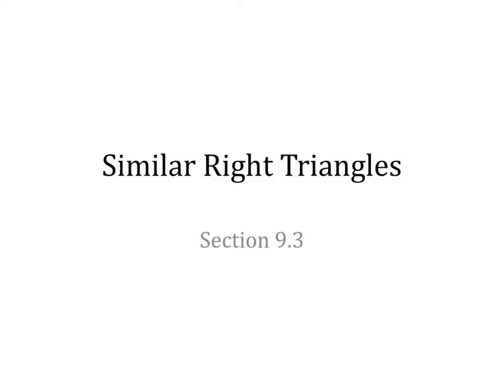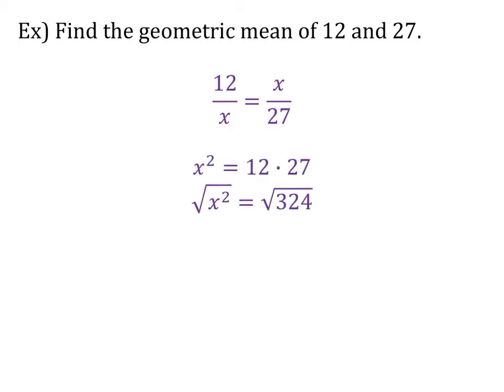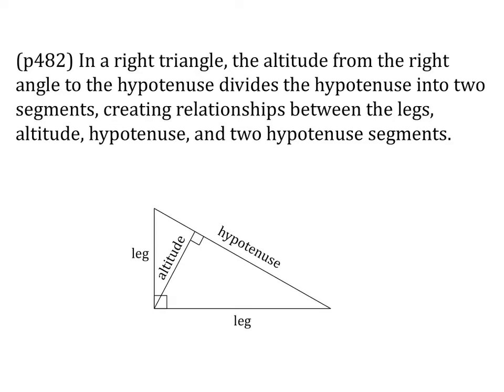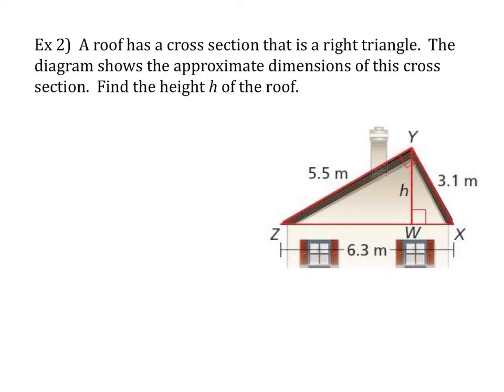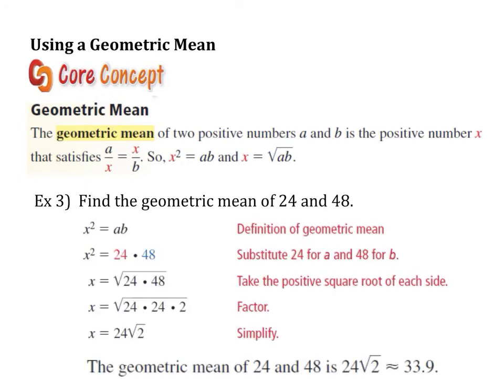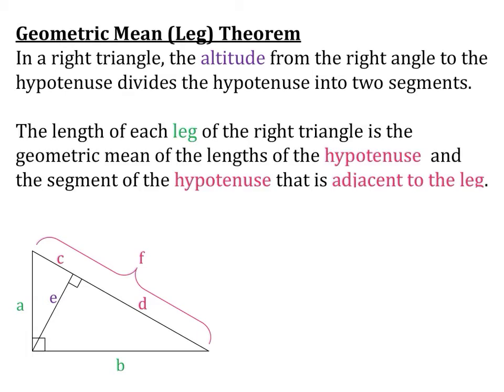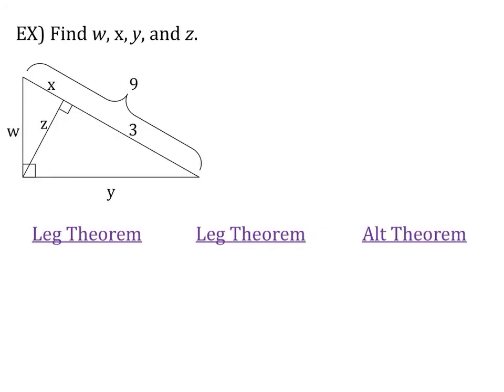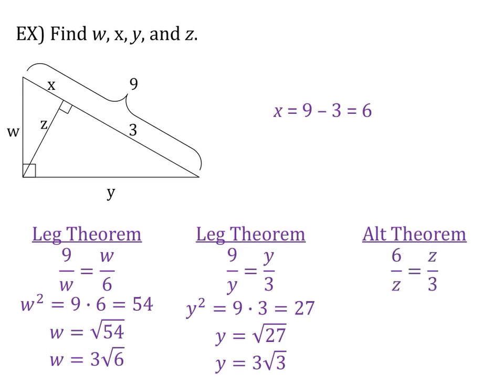N9.3 Similar triangles